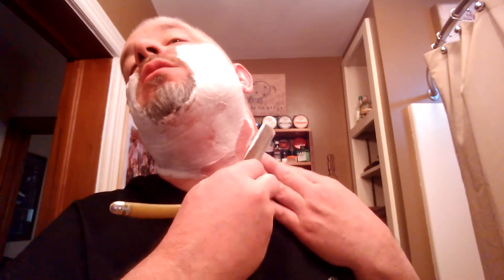My 2nd shave video - enjoy!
MDC Fougere, New Forest Tubby 2, Wostenholm Medium Wedge, PAA "FU".